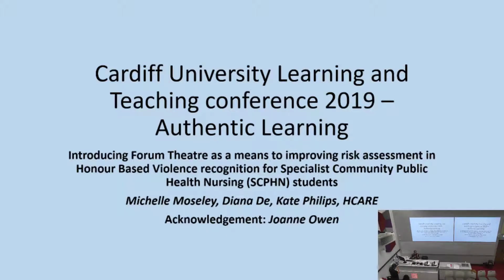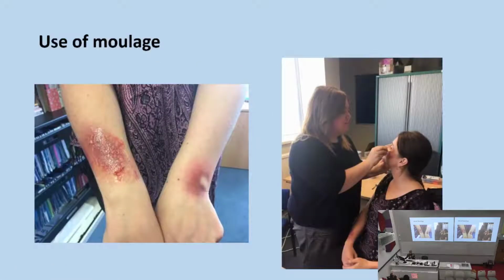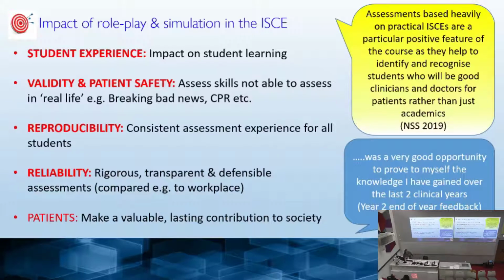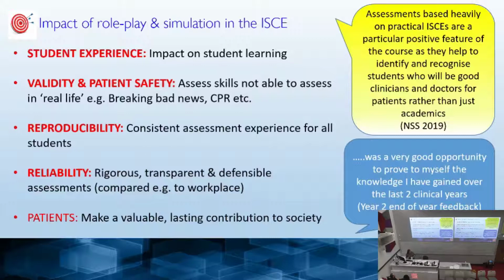How to embed authentic learning using role play and simulation within the curricula Q A Session defa